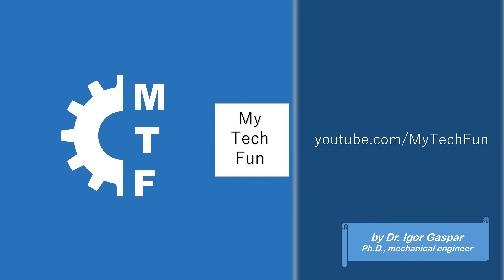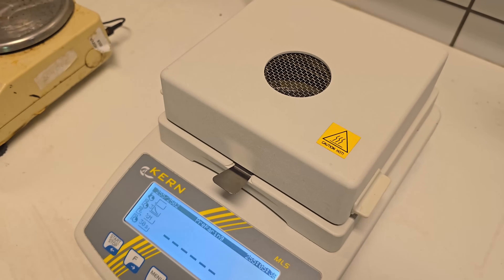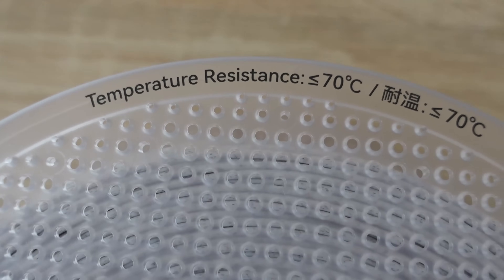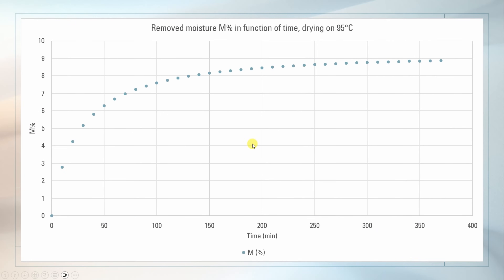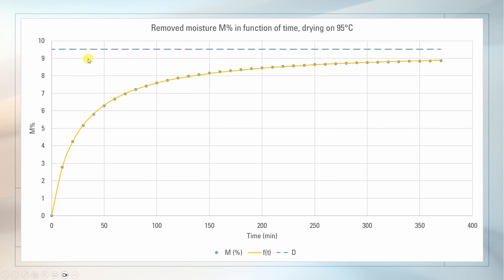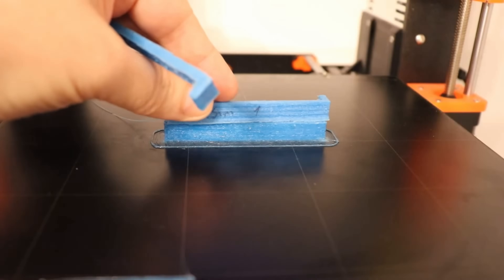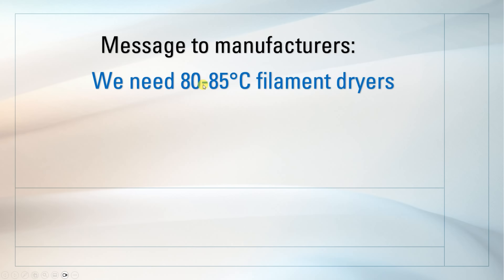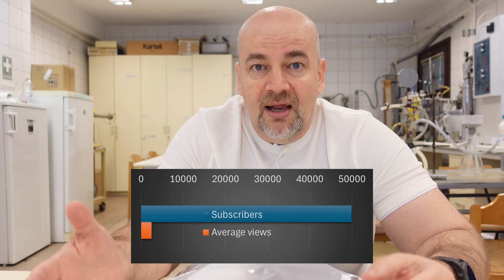Can we dry the nylon at 70°C? Surprising results!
Every filament absorbs moisture from the air, and this may have a negative effect on the quality. The most sensitive to this humidity is the Nylon (Poly amide). Most of the filament dryers on the market can heat the air up to 70°C. Let's find out if this temperature is enough for drying the nylon.

0:00 About drying
1:57 The equipment
3:41 Material preparation
5:28 Results explained
12:52 Conclusions